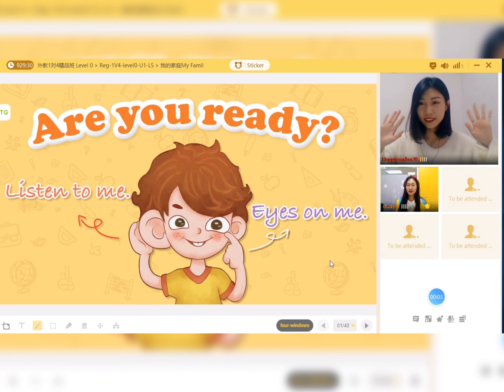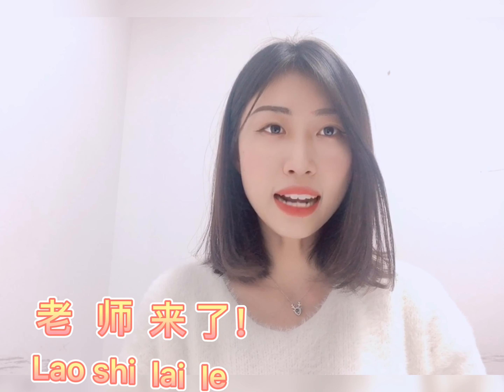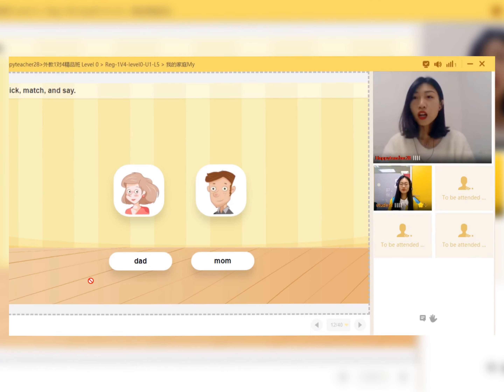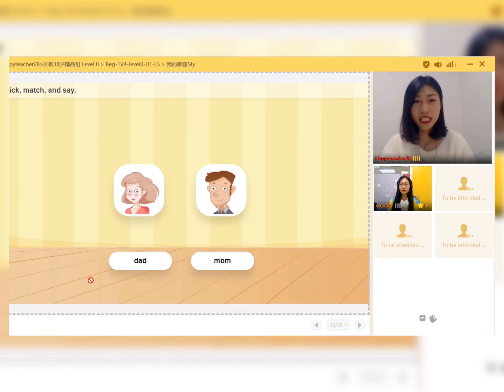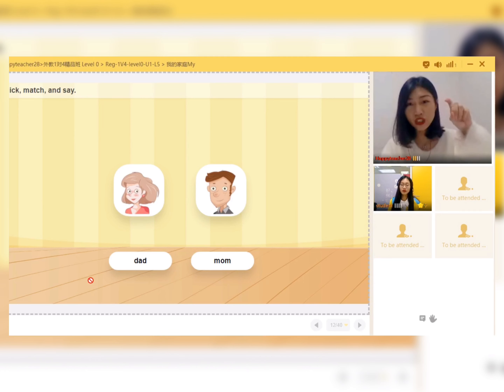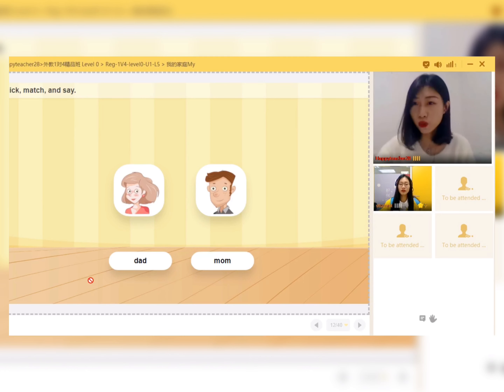"Lao Shi" Lessons: Common Scenarios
Gigi and Lily from our Beijing team translate common phrases that students or parents say in Chinese in your HAWO Group Class.

We hope this video increases your understanding of students and allows you to manage typical situations in class better. Don't forget, please only use English in HAWO Group Classes.

老师来了(Lǎoshī láile) = Teacher is here.
点不了(Diǎn bùliǎo) =  I can't click.
老师不见了(Lǎoshī bùjiànle)  = Teacher is not here.
老师叫你呢 (Lǎoshī jiào nǐ ne) = Teacher is calling your name.
大点声 (Dà diǎn sheng) = Speak loudly！